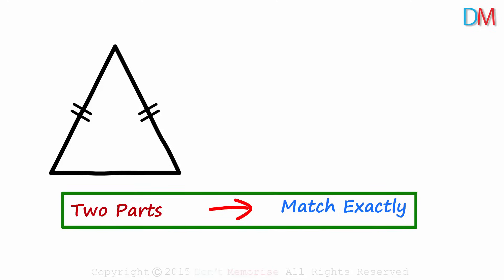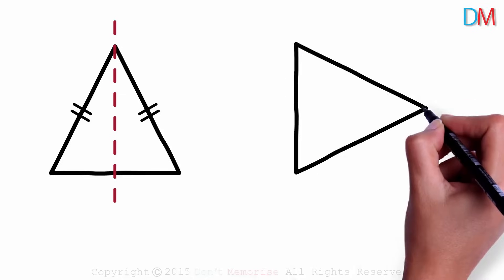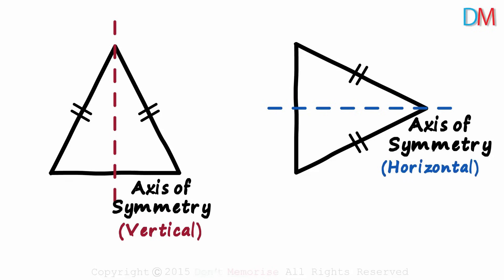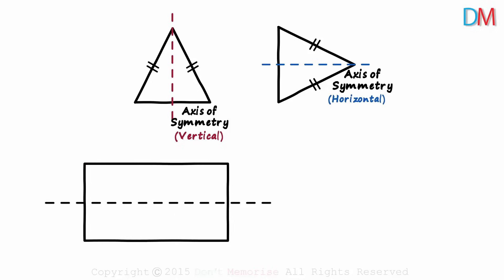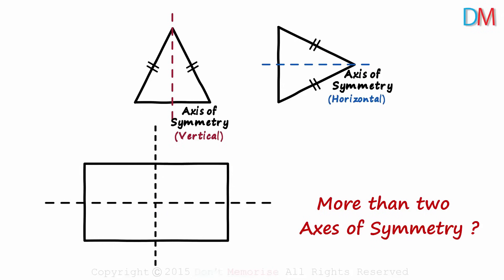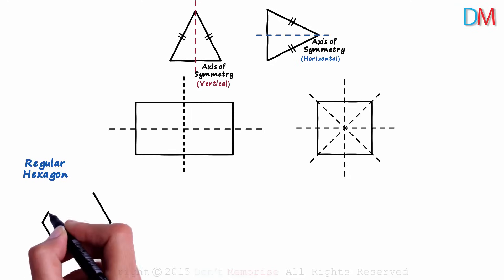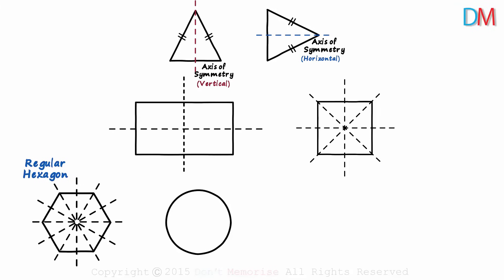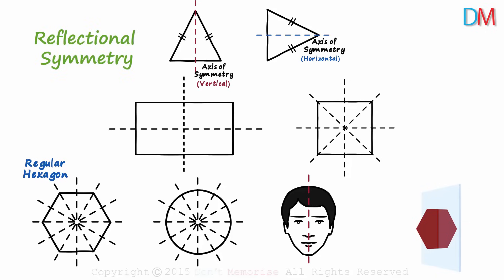What is Symmetry? - Basics | Line of Symmetry | Don't Memorise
We've probably heard the term 'Symmetry' many times. But do we really know what it symmetry? What is the line of Symmetry? Do we know what Reflectional Symmetry is? Watch this Symmetry video to know more!

To learn more about Symmetry, enroll in our full course now

In this video, we will learn:
0:00 Introduction
0:46 Line of Symmetry
2:02 Shapes with multiple Lines of Symmetry
5:14 Reflectional Symmetry